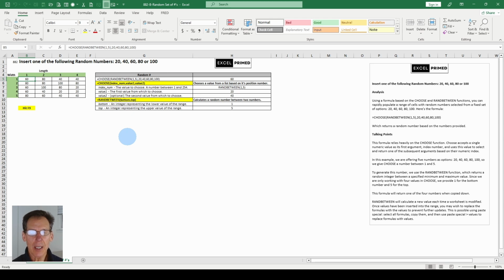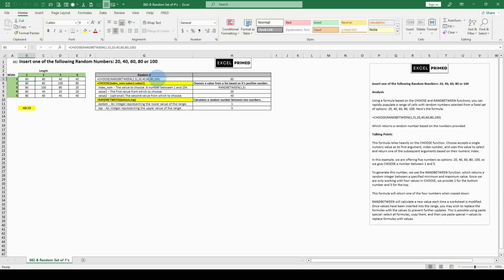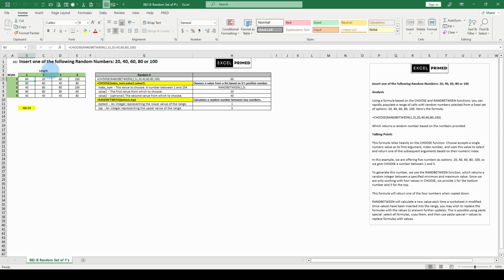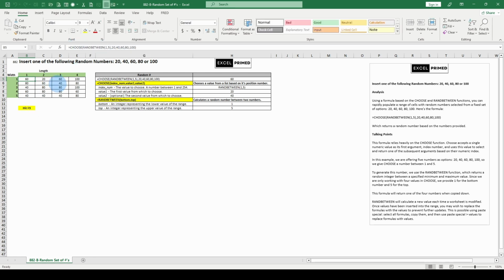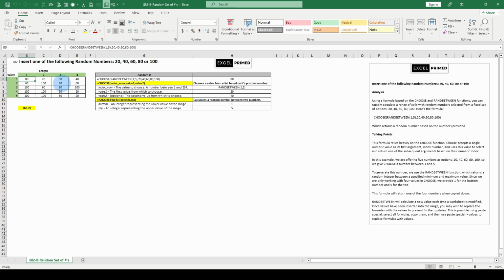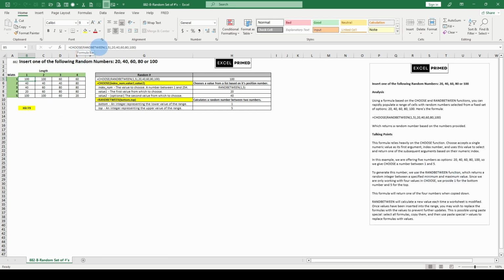How Do I Randomize Numbers In Excel?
Want your spreadsheet to feel alive? Learn how to fill cells with dynamic numbers from a custom list using Excel’s CHOOSE and RANDBETWEEN functions.

This Excel video introduces a fun way to make your spreadsheets more interesting by adding random numbers.

By utilizing a specific formula involving the CHOOSE and RANDBETWEEN functions, you can quickly fill cells with different random numbers chosen from a set list: 20, 40, 60, 80, or 100.

The formula works by randomly picking a number from the provided options each time, and you can apply this to multiple cells. The trick is based on the CHOOSE function, which uses a number to select and show a corresponding number from the list.

This technique highlights how Excel functions can bring dynamic variation to your data and how you can replace the random numbers with fixed values later on if needed.